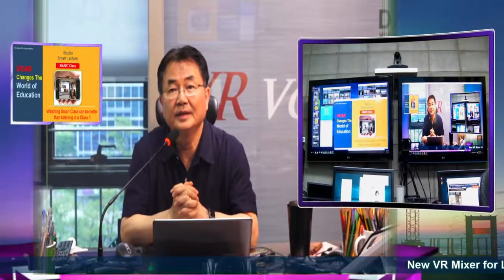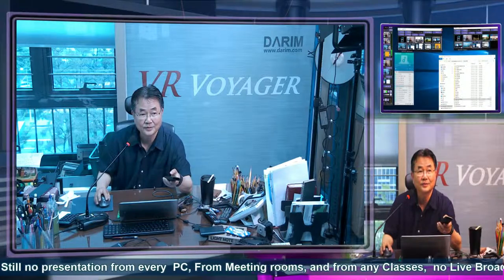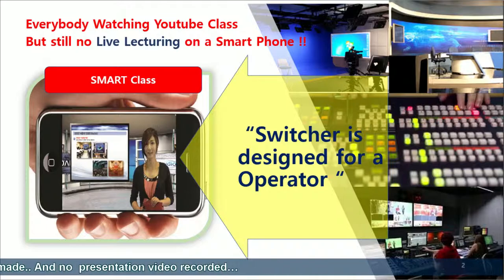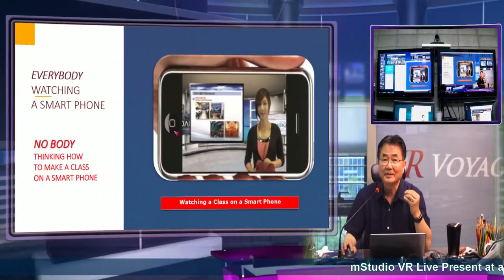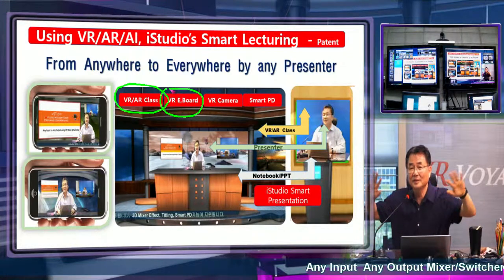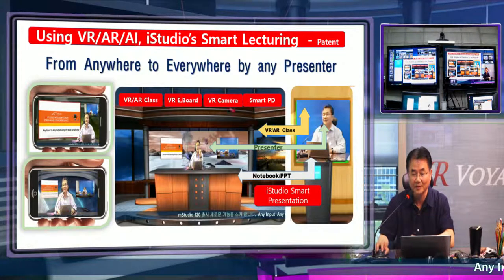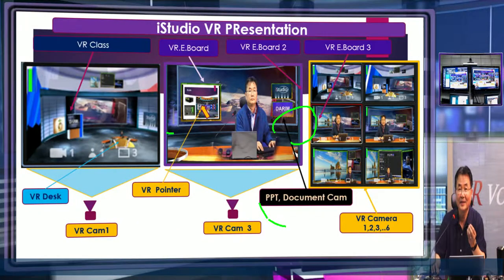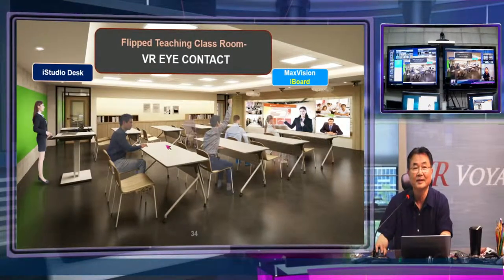iStudio, mStudio make a Next Generation Vision Mixer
iStudio, and easier version mStudio 2019 make 3D Smart Vision Mixer for Smart Broadcasters.  It have any input and any puts, and provide all the tools to create ARVR Studios, Camera Virtaul Trackings, showing multiple Electric Whiteboards where any contents like PPT, videos, etc can be shown with easy of mouse opration.  All the live broadcasting, recording, Skype/Zoom is semalessly supported.